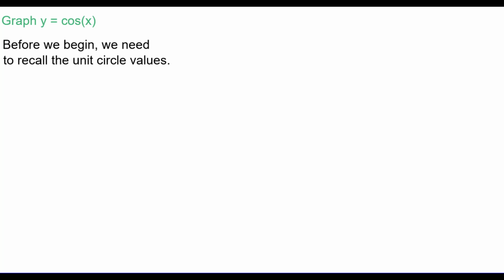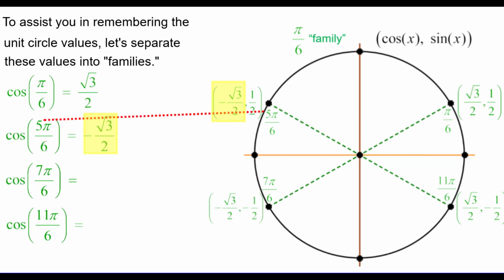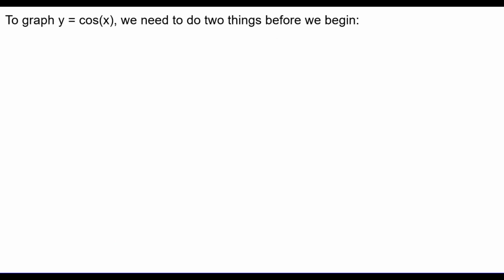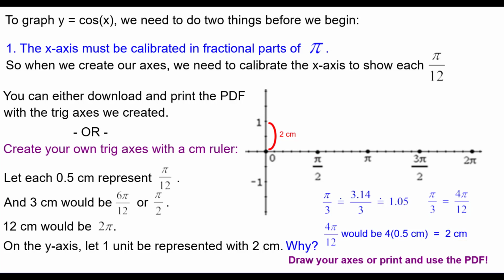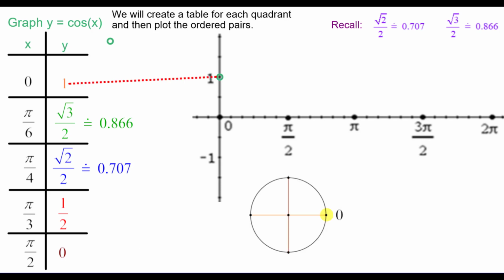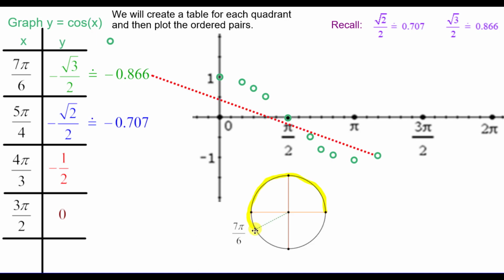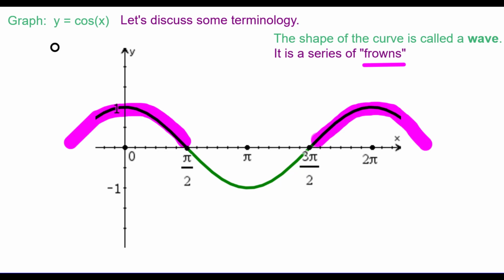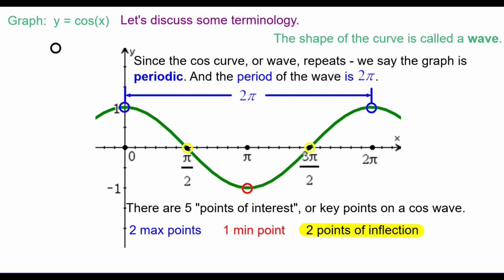21P How to graph y = cosx 15m 30s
This shows how to graph the cosine function knowing the unit circle values. It includes proper terminology.